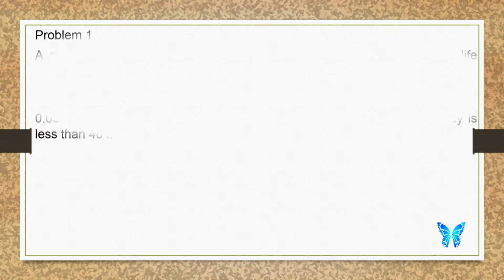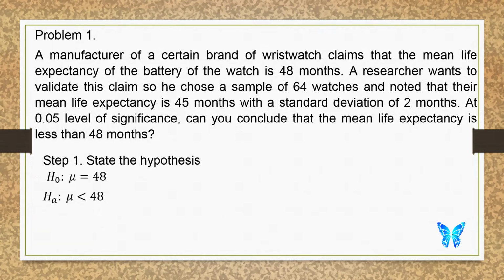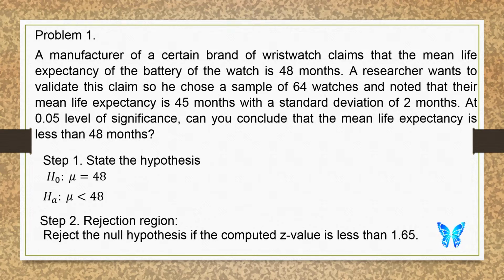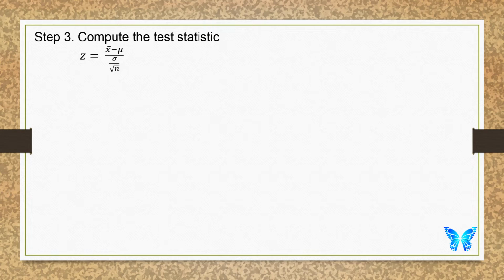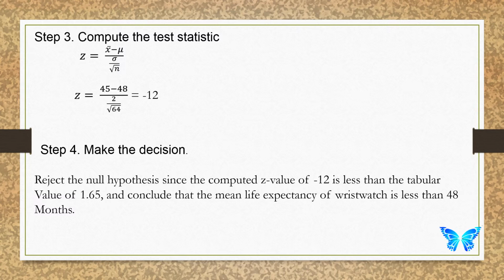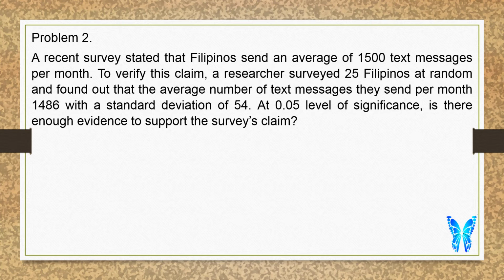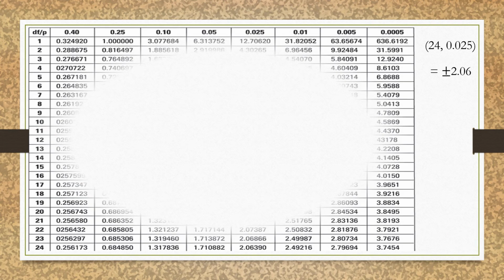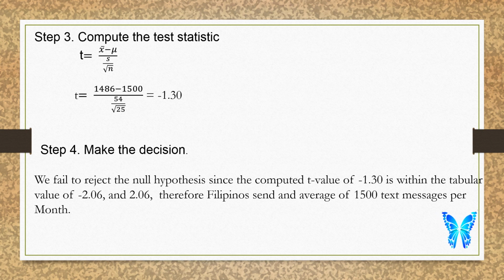HYPOTHESIS TESTING ON POPULATION MEAN PROBLEMS AND SOLUTIONS